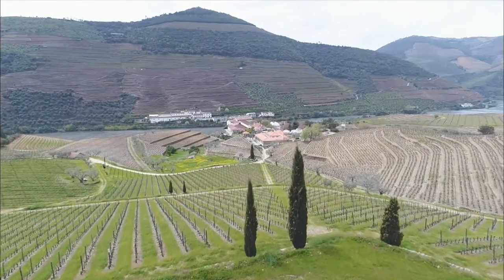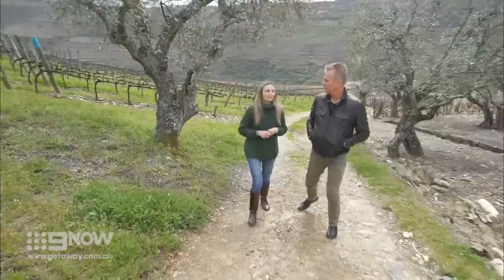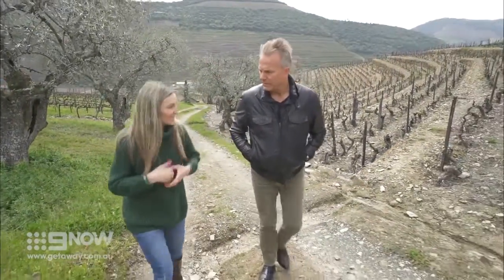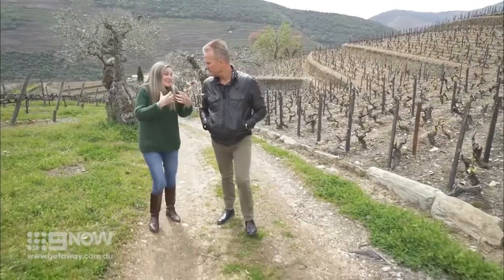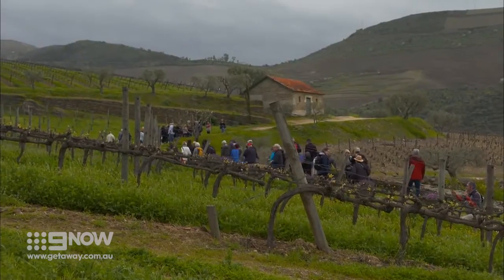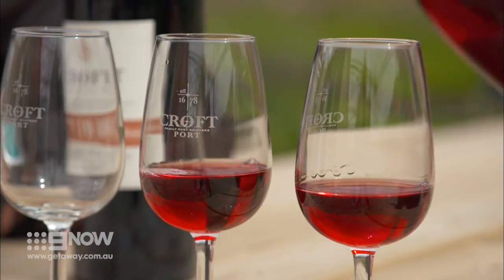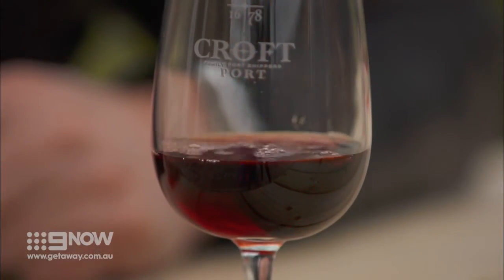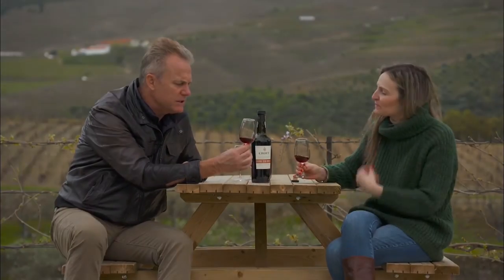500-year-old Croft vineyard, Portugal | Getaway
Quinta da Roêda is a beautiful and historic vineyard that is home to some of the oldest vineyards in the Douro Valley including Croft, founded in 1588.